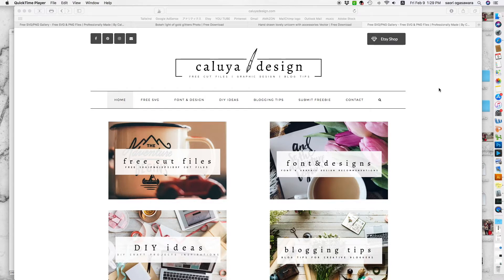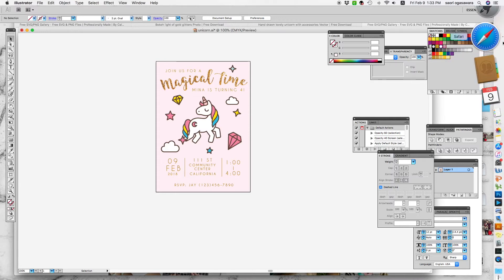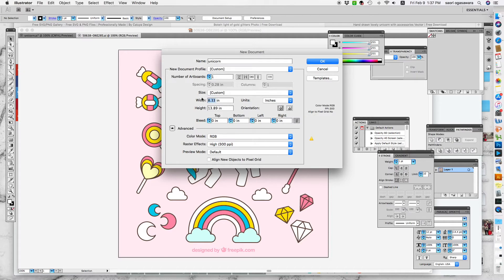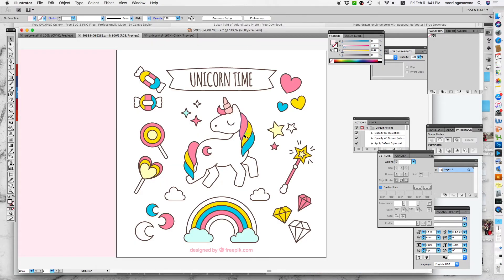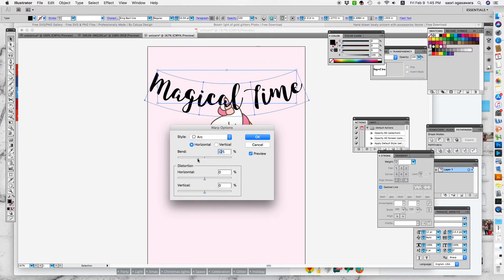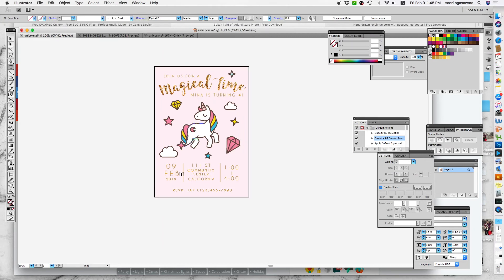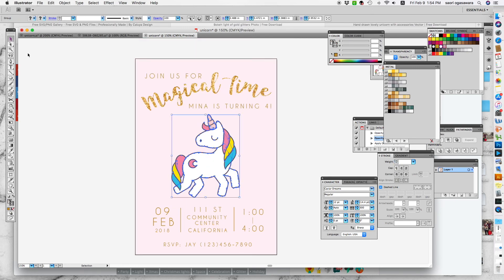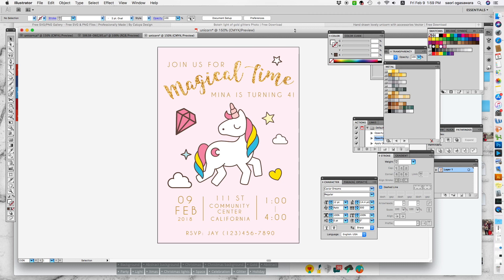How to Make Invitation in 15 Minutes with Adobe Illustrator & Freepik.com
In this video, I'll show you how to design a invitation in 15 minutes, by using Adobe Illustrator and free vector images from Freepik.com .